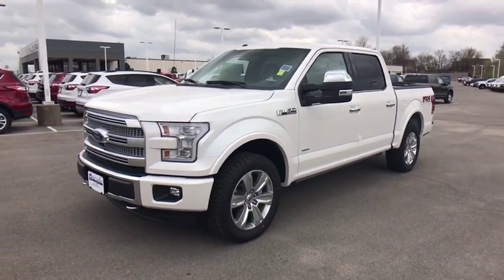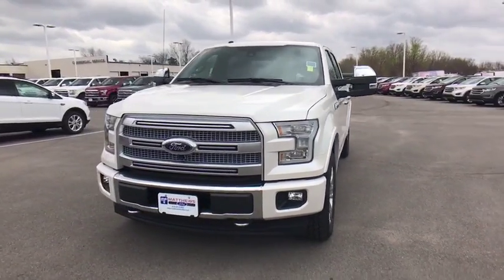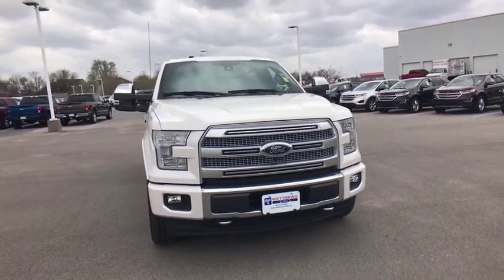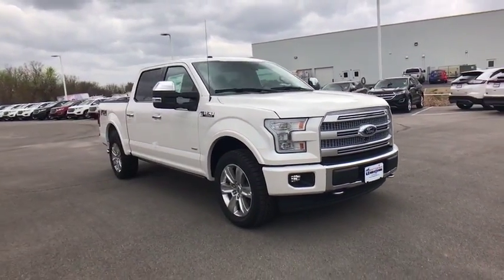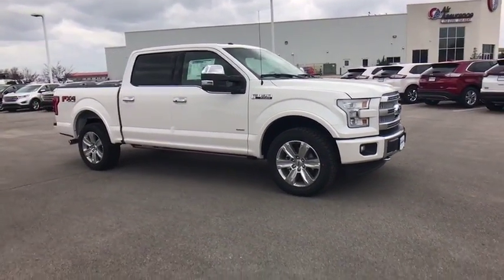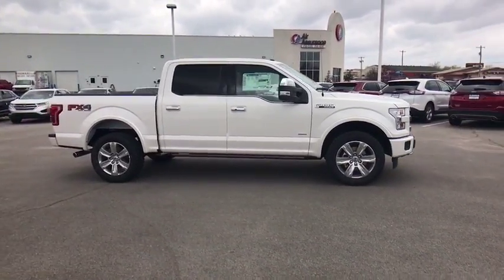2017 Ford F-150 Tulsa, Broken Arrow, Joplin, Bixby, Owasso, OK T17148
2017 Ford F-150

Matthews Ford
1101 Southwest Expressway Drive

FX4 OFF-ROAD PACKAGE  -inc: Electronic Locking w/3.31 Axle Ratio  Hill Descent Control  Off-Road Tuned Front Shock Absorbers  Skid Plates  fuel tank  transfer case and front differential  4x4 FX4 Off-Road Bodyside Decal,TRAILER TOW PACKAGE  -inc: Towing capability up to 11 100 lbs  Auxiliary Transmission Oil Cooler  Pro Trailer Backup Assist  Upgraded Front Stabilizer Bar,TWIN PANEL MOONROOF,ENGINE: 3.5L V6 ECOBOOST  -inc: auto start/stop,FRONT LICENSE PLATE BRACKET  -inc: Standard in states requiring 2 license plates  optional to all others,EXTENDED RANGE 36 GALLON FUEL TANK,ELECTRONIC LOCKING W/3.55 AXLE RATIO,TRANSMISSION: ELECTRONIC 10-SPEED AUTOMATIC  -inc: tow/haul mode and sport mode,TELESCOPING POWER GLASS TRAILER TOW MIRRORS W/HEAT  -inc: power-folding  PowerScope  turn signal  memory  auto-dimming feature (driver's side) and chrome skull caps,Four Wheel Drive,Tow Hitch,Power Steering,ABS,4-Wheel Disc Brakes,Brake Assist,Aluminum Wheels,Conventional Spare Tire,Tow Hooks,Heated Mirrors,Power Mirror(s),Integrated Turn Signal Mirrors,Power Folding Mirrors,Rear Defrost,Privacy Glass,Intermittent Wipers,Variable Speed Intermittent Wipers,Power Door Locks,Fog Lamps,Daytime Running Lights,Automatic Headlights,AM/FM Stereo,CD Player,Satellite Radio,MP3 Player,Auxiliary Audio Input,Bluetooth Connection,Pass-Through Rear Seat,Rear Bench Seat,Adjustable Steering Wheel,Trip Computer,Power Windows,WiFi Hotspot,Leather Steering Wheel,Keyless Entry,Keyless Start,Cruise Control,Climate Control,Multi-Zone A/C,Woodgrain Interior Trim,Power Driver Seat,Power Passenger Seat,Leather Seats,Heated Front Seat(s),Seat Memory,Cooled Front Seat(s),Auto-Dimming Rearview Mirror,Driver Vanity Mirror,Passenger Vanity Mirror,Driver Illuminated Vanity Mirror,Passenger Illuminated Visor Mirror,Floor Mats,Mirror Memory,Steering Wheel Audio Controls,Smart Device Integration,Adjustable Pedals,Engine Immobilizer,Security System,Traction Control,Stability Control,Front Side Air Bag,Tire Pressure Monitor,Driver Air Bag,Passenger Air Bag,Passenger Air Bag Sensor,Front Head Air Bag,Rear Head Air Bag,Child Safety Locks,Back-Up Camera